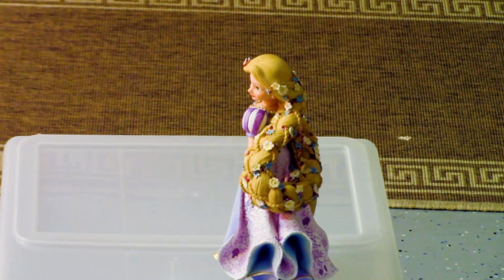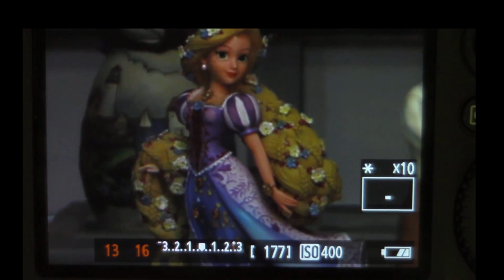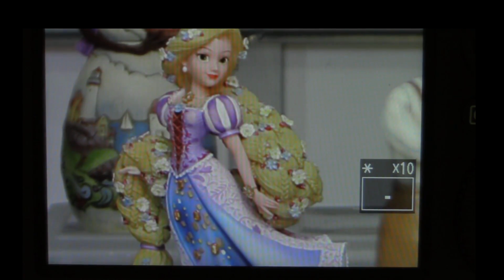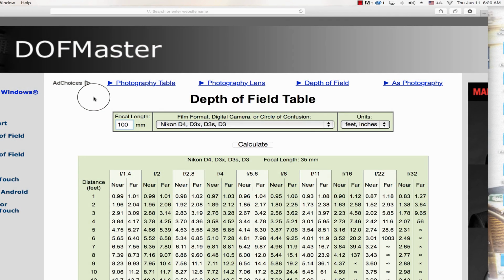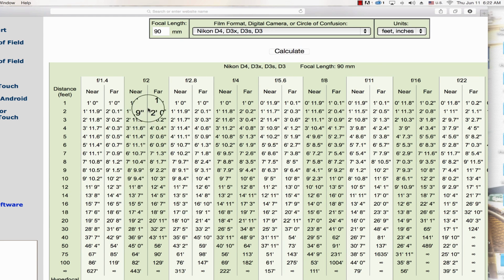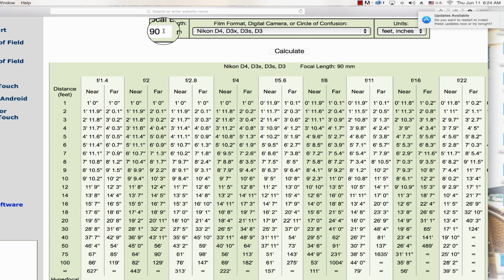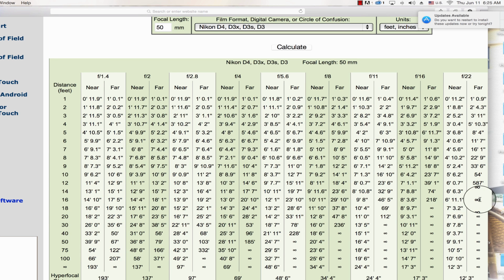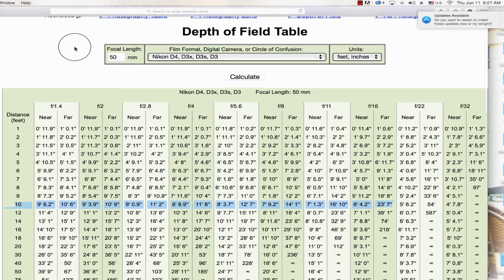Twin Son's Hyperfocal Focus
How to determine the Hyperlocal Distance for a given scene